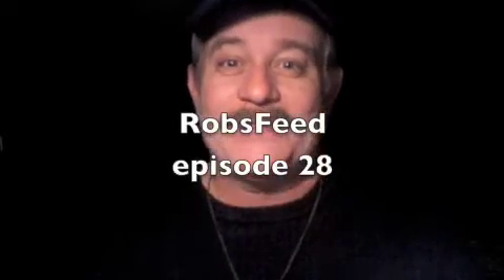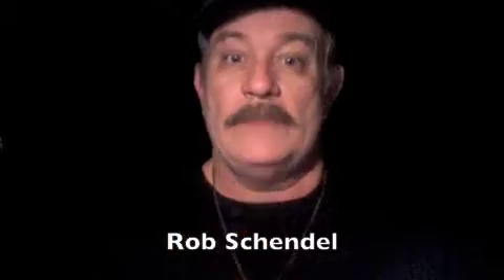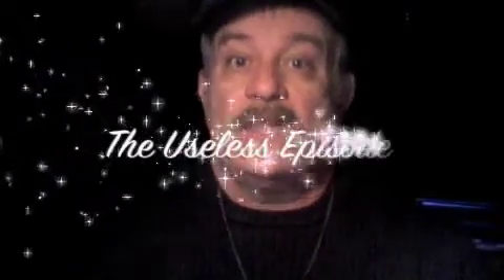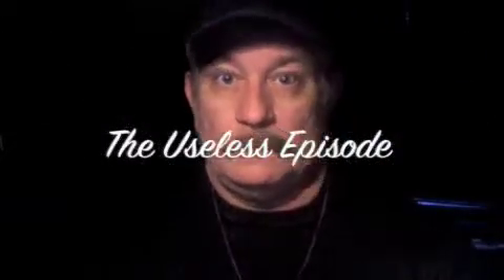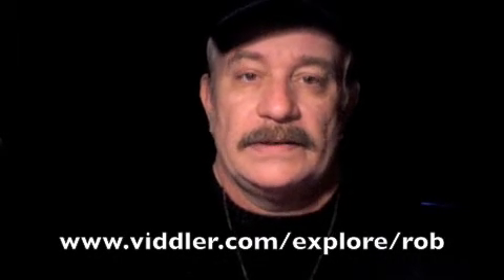RF 0028 The Useless Episode.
Rob discusses how he makes his podcasts, and shows a couple of fail clips.